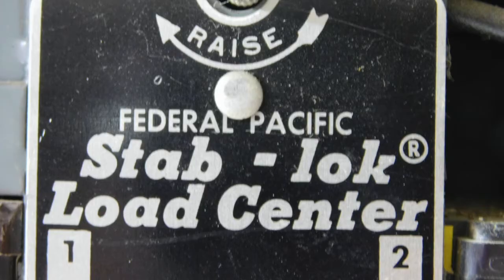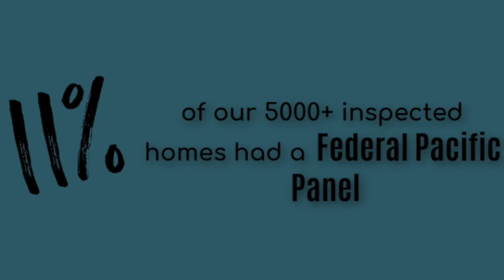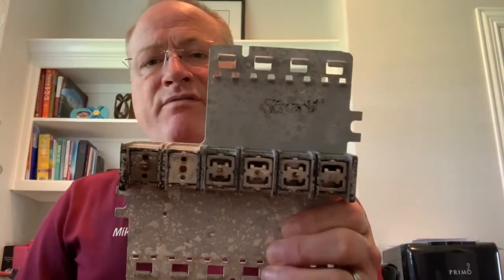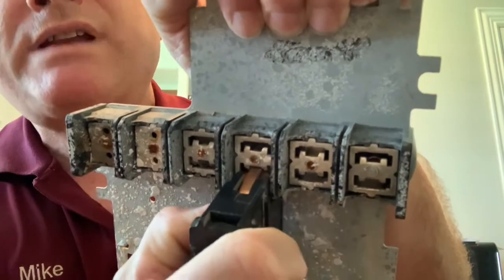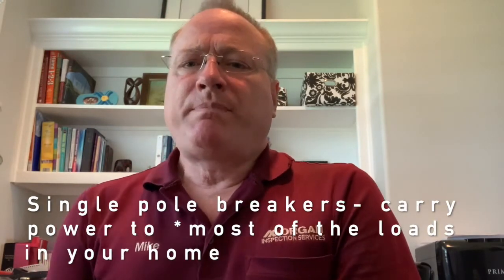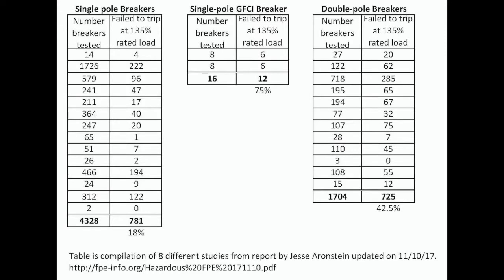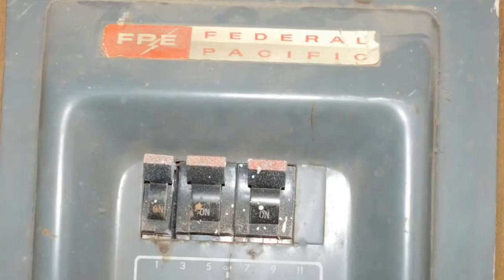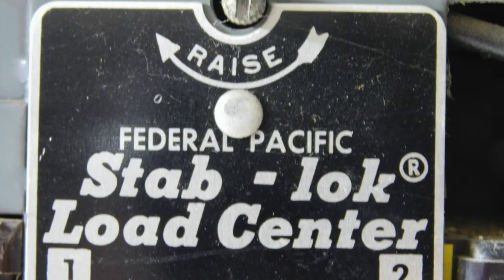Federal Pacific Panel/Stab-Lok Panel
Are Federal Pacific panels dangerous? Should you replace your Federal Pacific panel? Why are Federal Pacific electrical panels, or stab lok panels, dangerous? Learn how to identify if you have a Federal Pacific panel in your home and what to do if you have one.

This video answers these questions and can help you decide if you should replace your Federal Pacific electric panel.

00:00:00 - Introduction
00:00:20 - What are Federal Pacific Panels?
00:01:15 - What's the Problem with Federal Pacific Panels?
00:05:56 - How Do You Know if You Have A Federal Pacific Panel?
00:06:30 - What to Do if You Have a Federal Pacific Panel